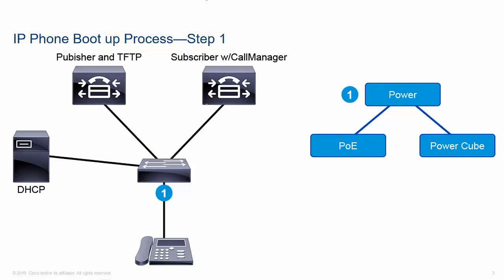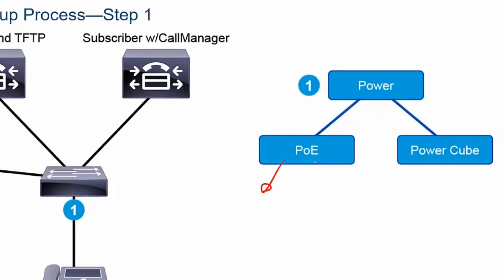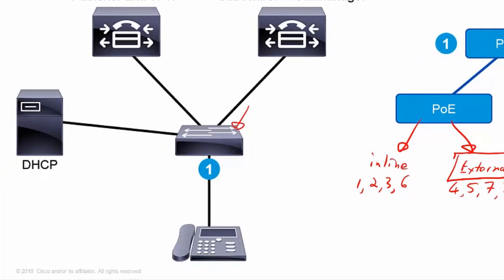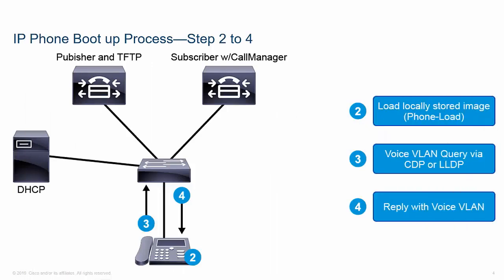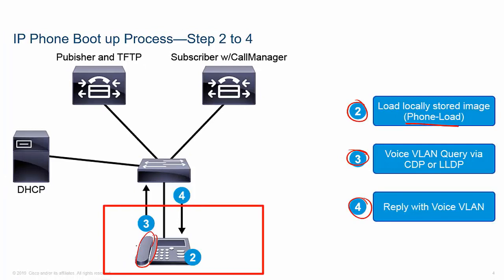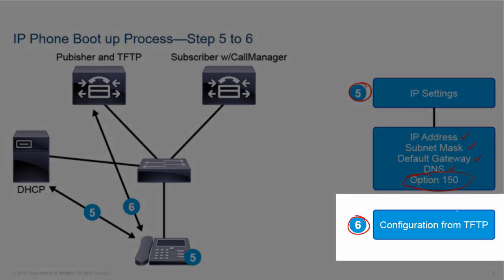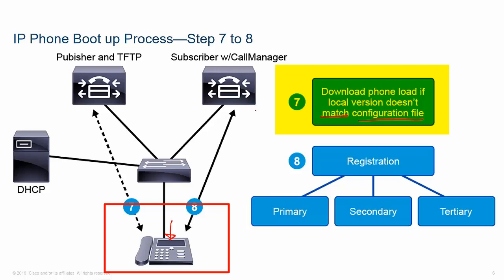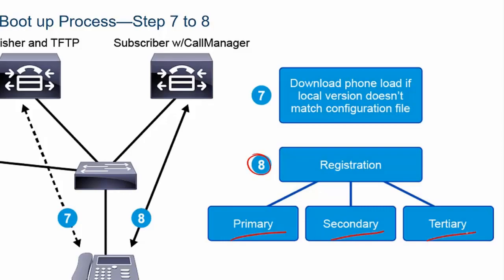2 IP Phone Initialization